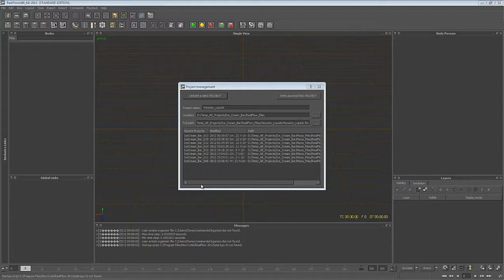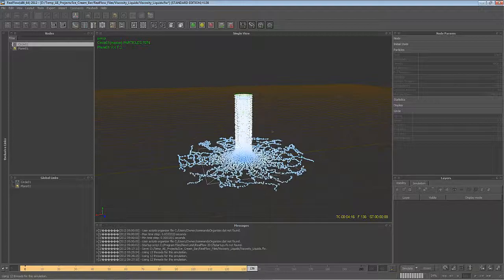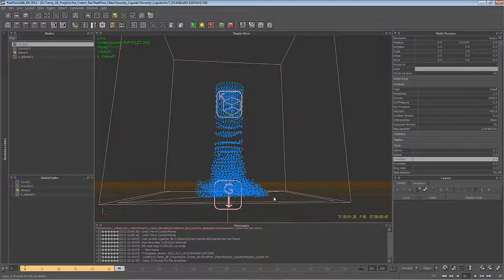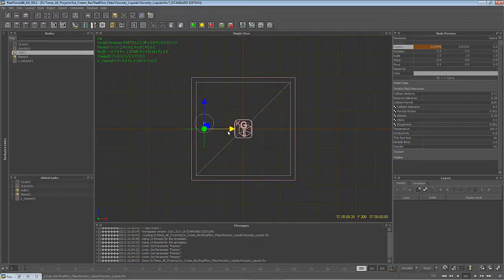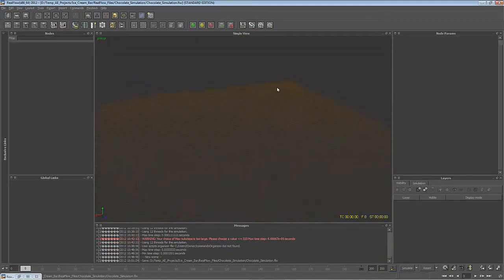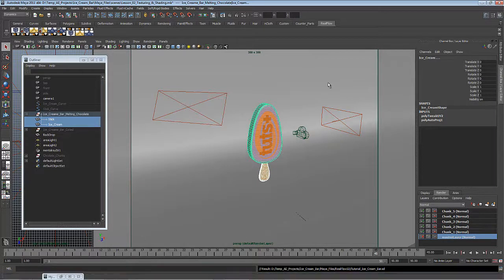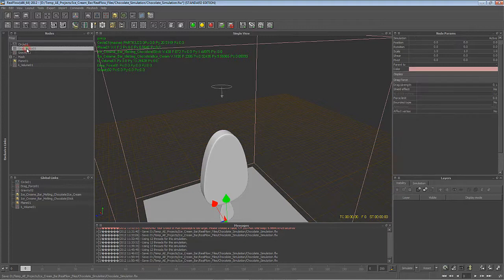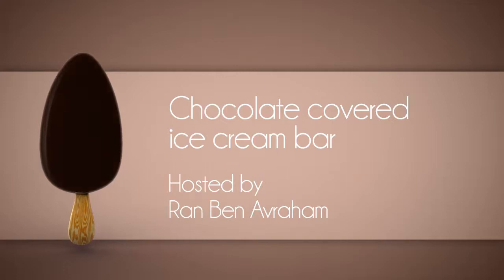Tutorial: Creating A Chocolate Covered Ice Cream Bar Animation With Maya, RealFlow And AE - PT2-1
Creating an Ice Cream Bar Animation with Maya, RealFlow And AE - Part 2

Hey folks, in this portion of the tutorial we are going to focus on the pouring liquid chocolate simulation in RealFlow. We'll start off by finding ways to achieve a stable viscosity liquid simulation, and discuss the different ways to apply it on a horizontal surface VS a vertical surface. After that we'll import our simulation to Maya, create a shader for it and integrate it into the animation.